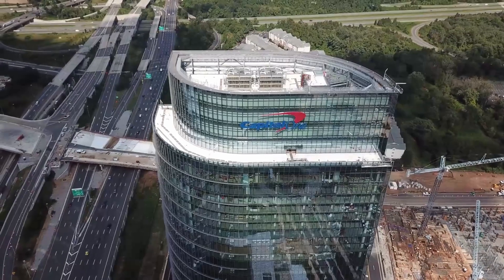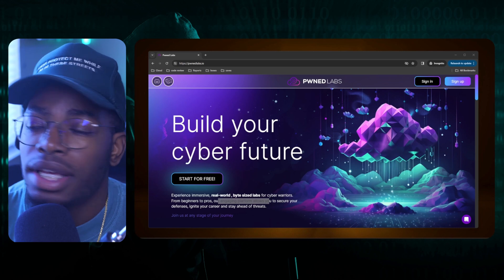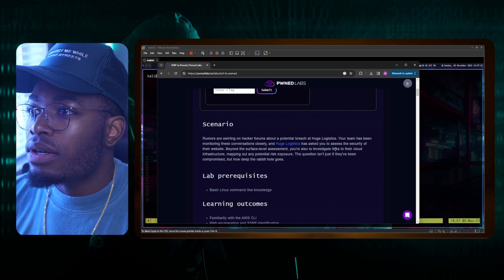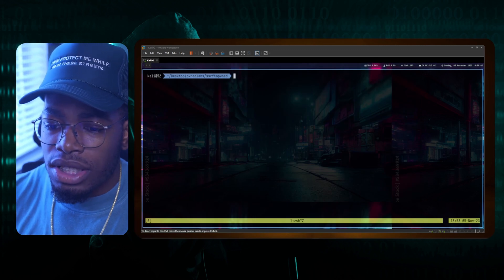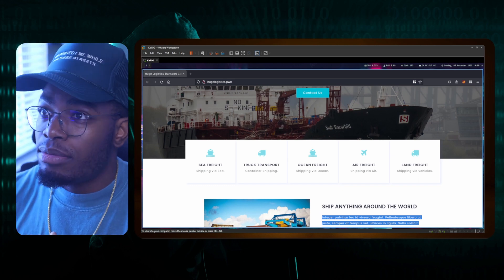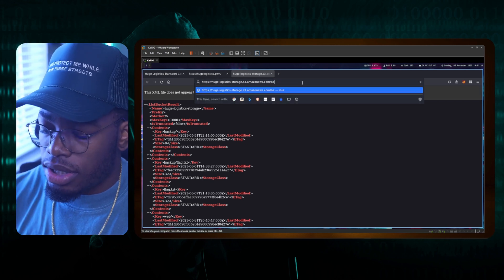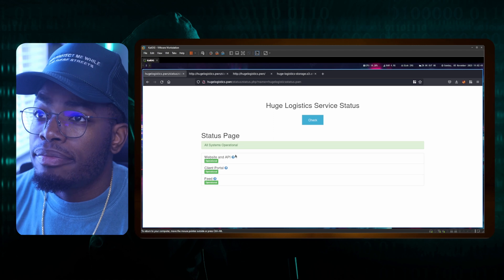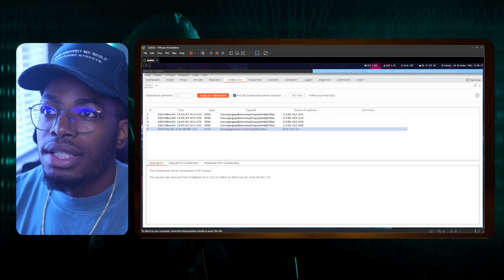This vulnerability cost them $80,000,000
Going over the pwnedlabs.io lab scenarios that replicates the 2019 Capital One breach.